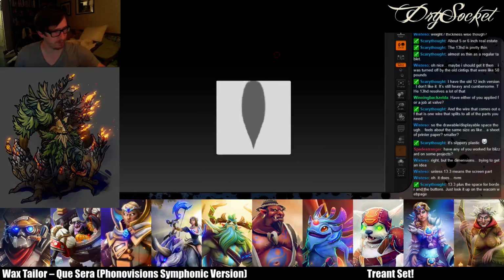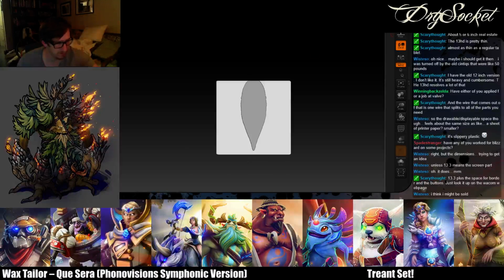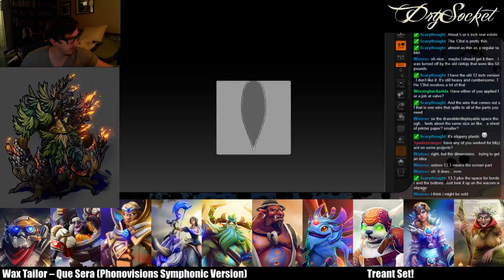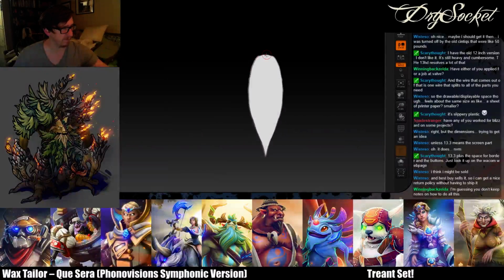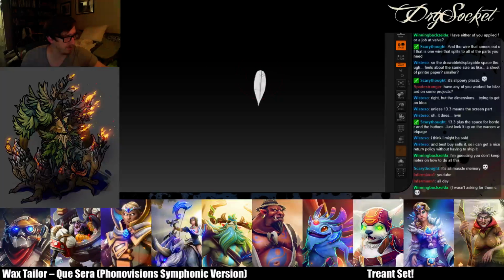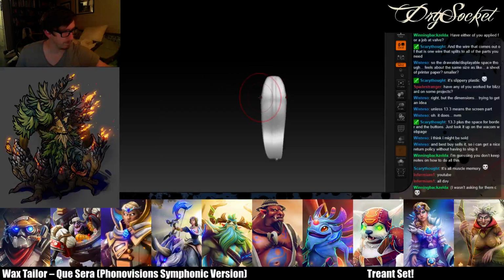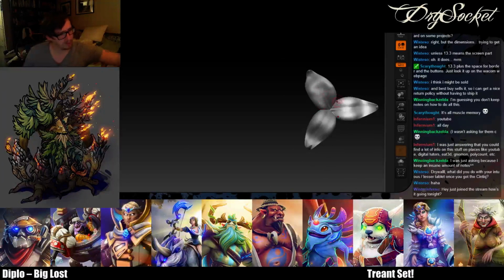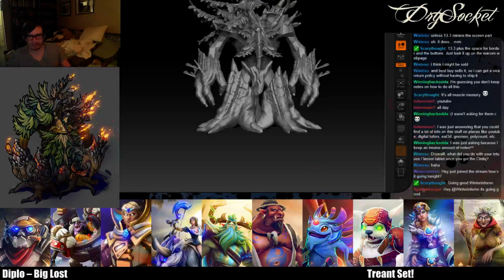[Dota 2 Workshop] Treant sculpt Part 2 (Part 14)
Continuing the sculpt!